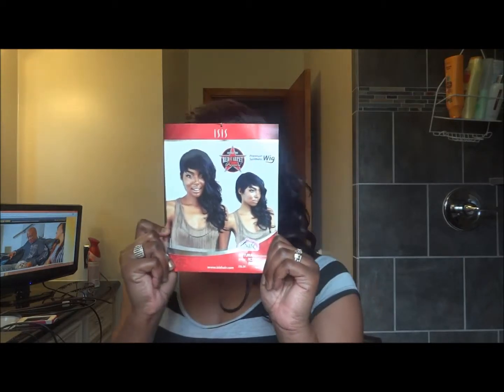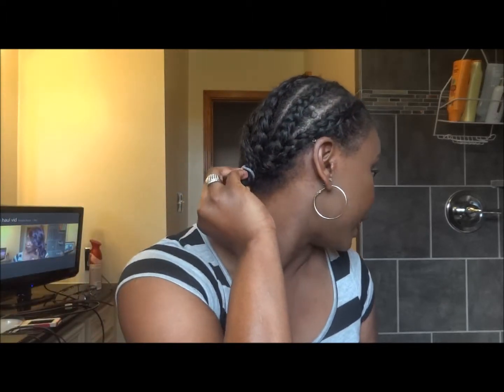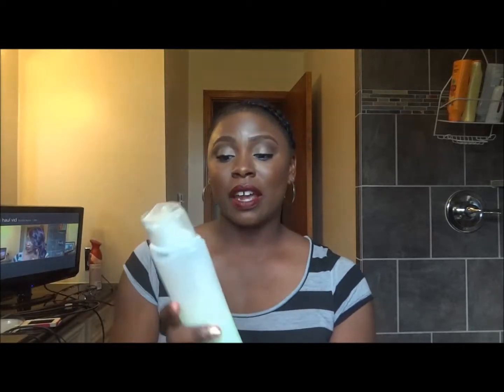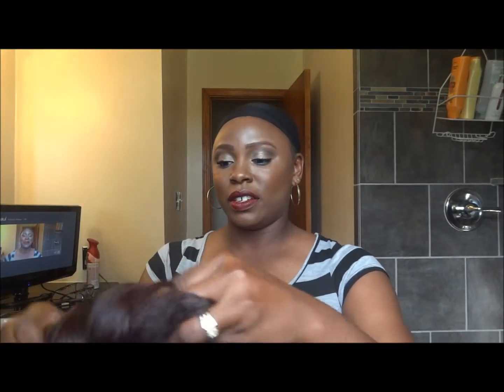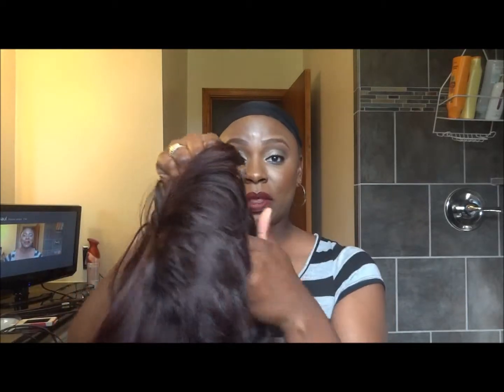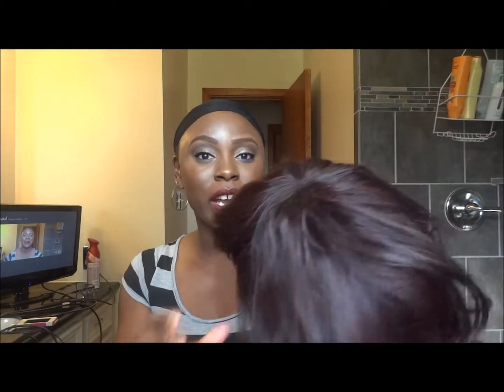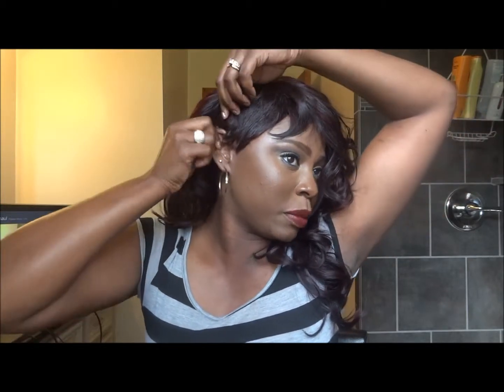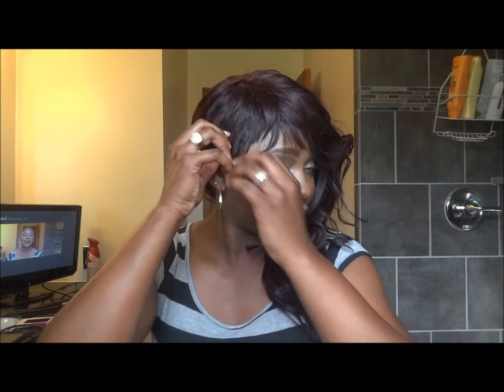Isis Rihanna Rock Wig Review and Tutorial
I was the lovely and daring Rihanna for Halloween.  This is an Isis Collection Red Carpet Premium Wig in the color 99J.  This wig was purchased from HairWigHarlem or HairStopandShop.com.  It's an asymmetrical style that stars such as Cassie and Rihanna have made very popular